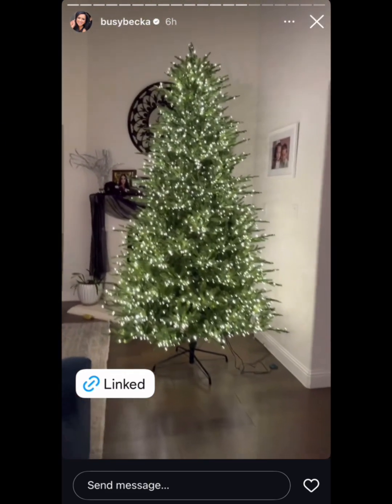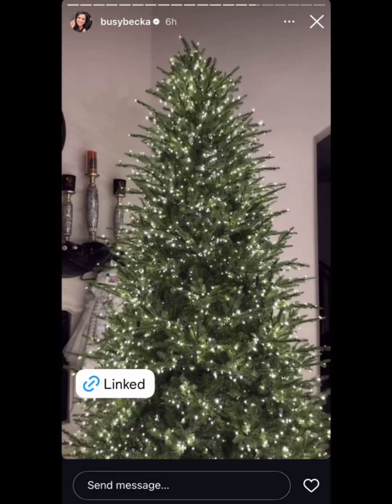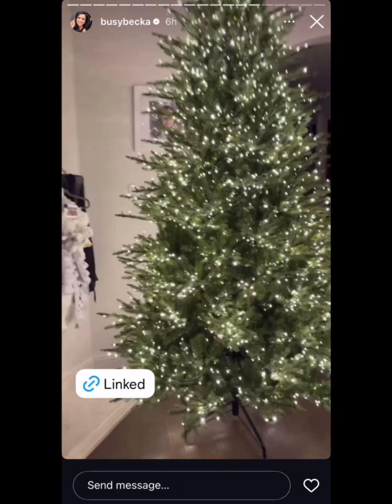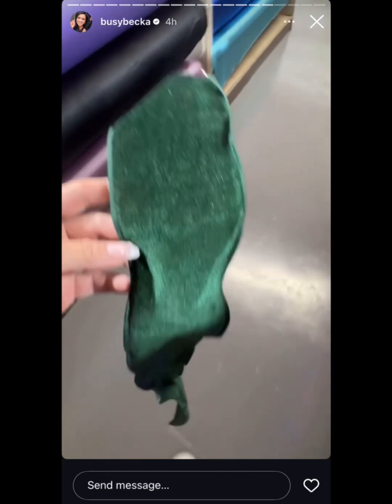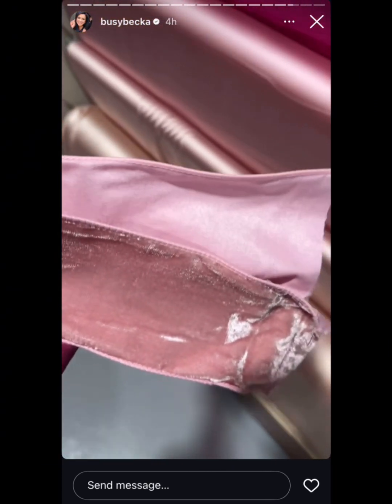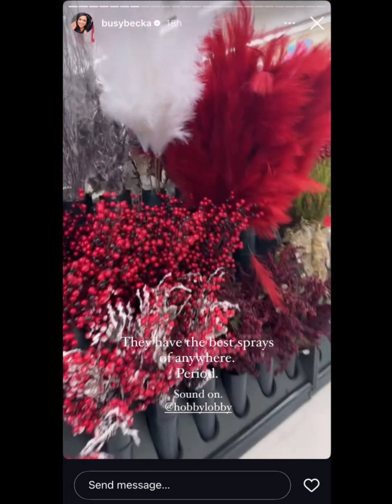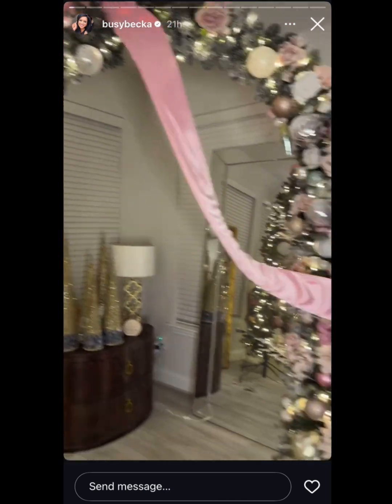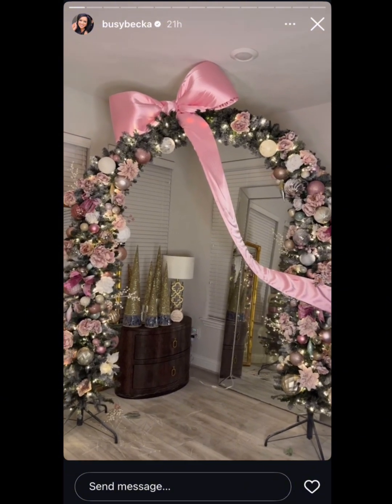11/1/24. ‘Clueless men’ at hob lob. Fabric store for ugly bow material. All nighter for said bows